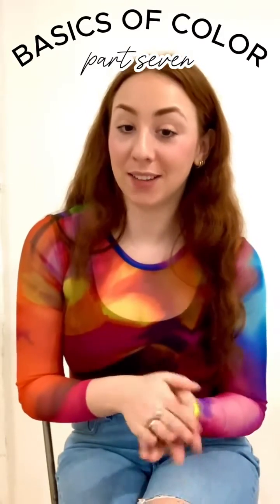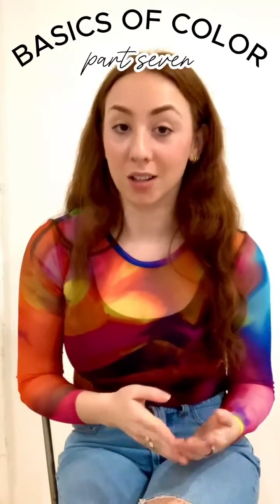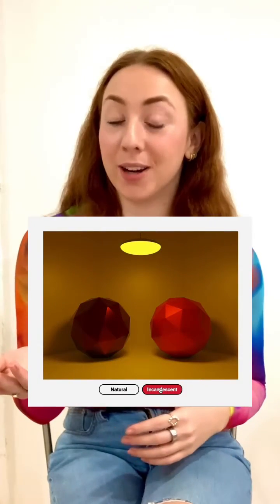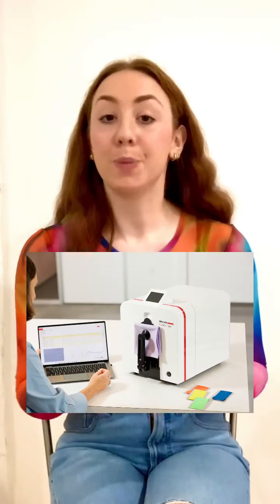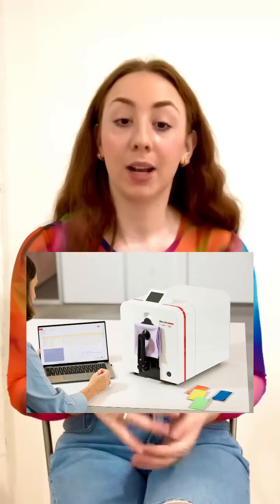Metamerism can be hard to control.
Part 2 on metamerism! It's such an interesting phenomenon and there's so much to say.

When it comes to businesses like clothing companies, toy brands, and paint manufacturers, metamerism can create big headaches, especially when you need to keep colors consistent across many manufacturing locations.

In this video, Emma. explains why it's important for businesses to control metamerism and how metamerism can be managed with special tools and software.